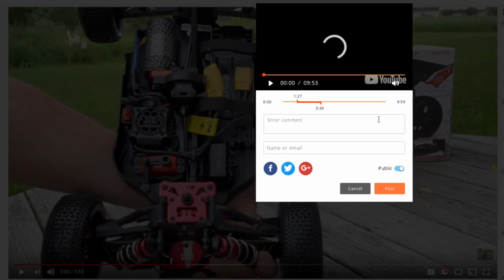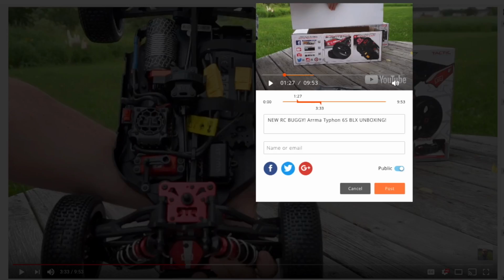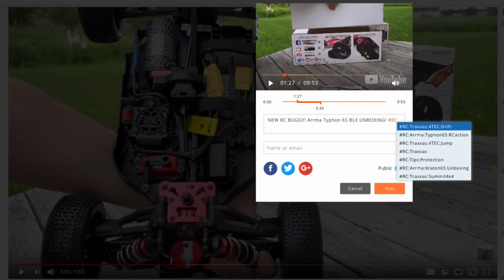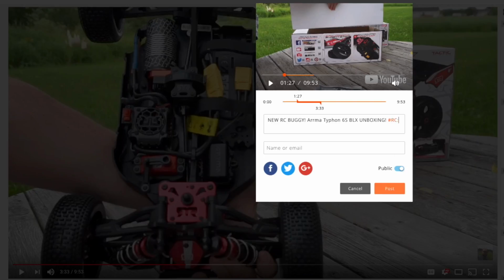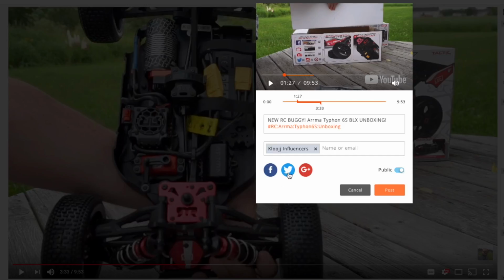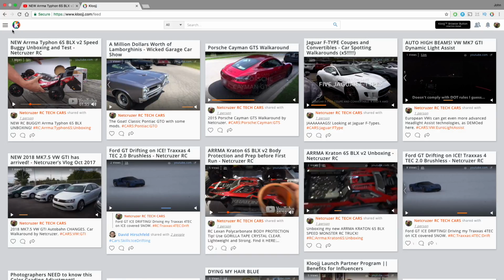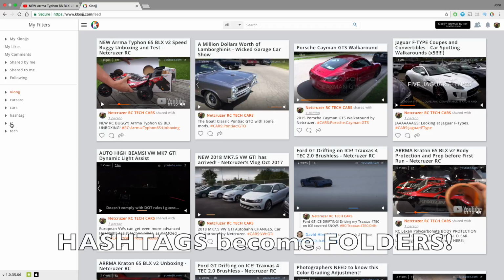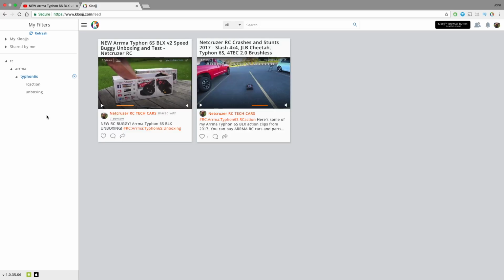INTRODUCING KLOOJJ - How to create and organize video clips!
For the past two weeks I've been testing KLOOJJ. A new startup that has some really next level video features.  Create video clips from ANY online video, with special hashtag sorting abilities. The original creator keeps getting the views, but you've created a clip to share of just that part you are interested in. VERY COOL! or search KLOOJJ in the app store.